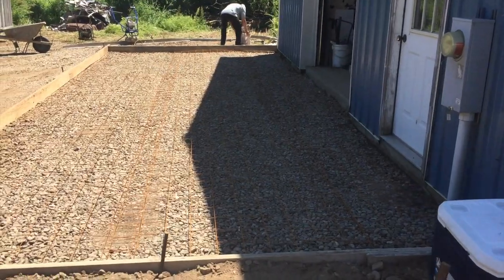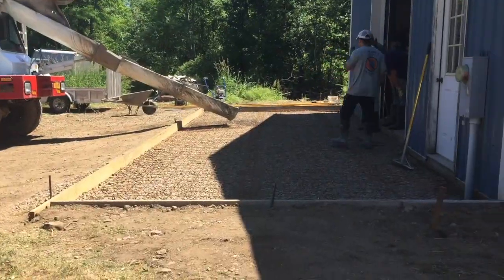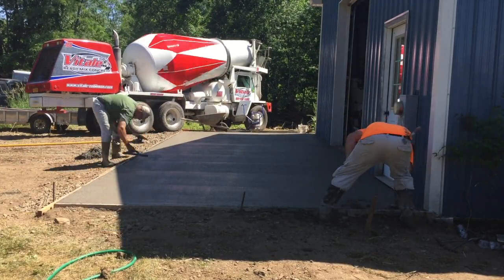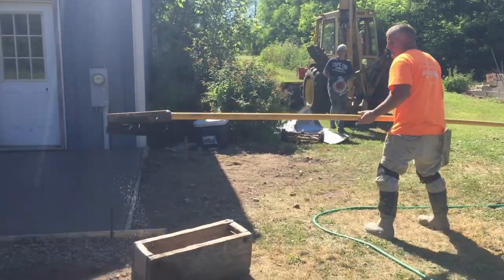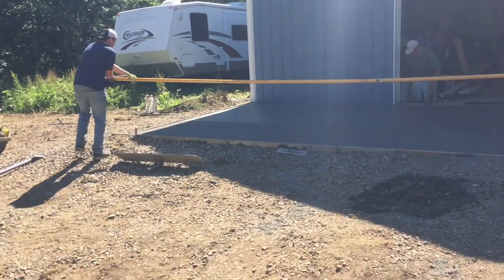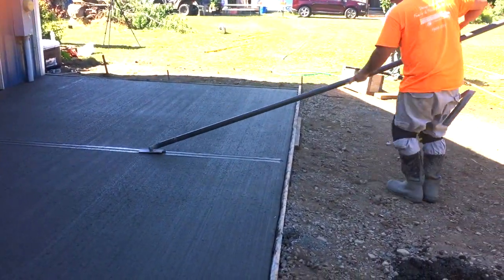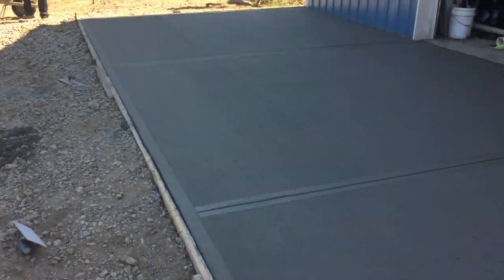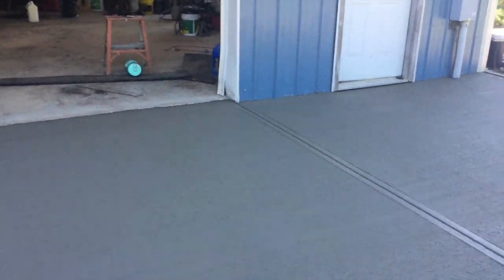How to pour a 12 X 30 pole barn apron with a broom finish.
This video will show you how to pour a 12 X 30 pole barn apron with a broom finish. We hand grooved some expansion joints to control cracking in this one.